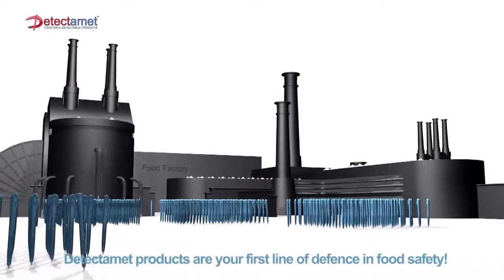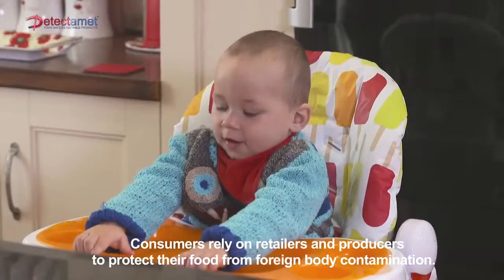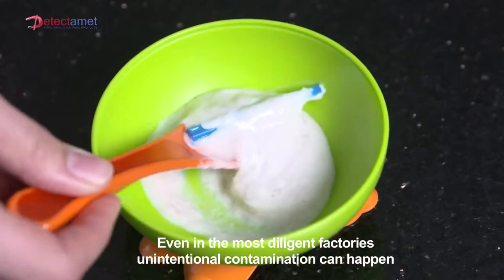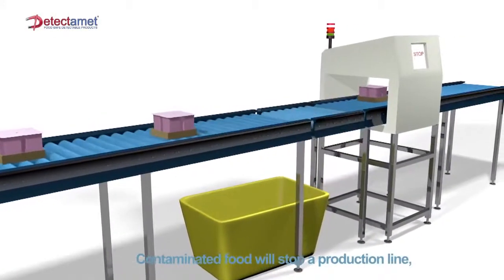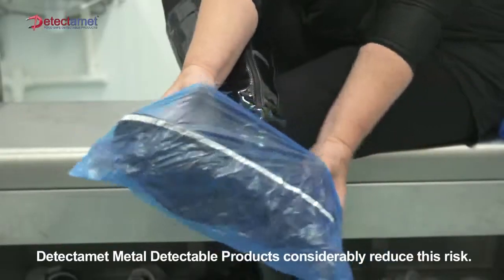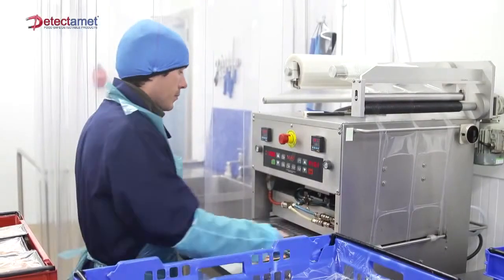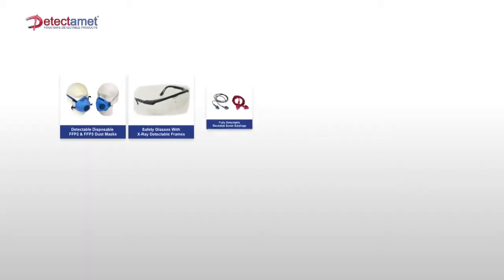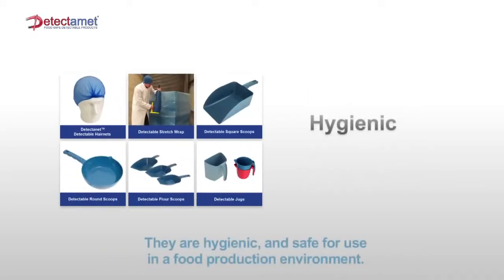Europack IS- Ανιχνεύσιμα προϊόντα καθημερινής χρήσης από τη Detectamet